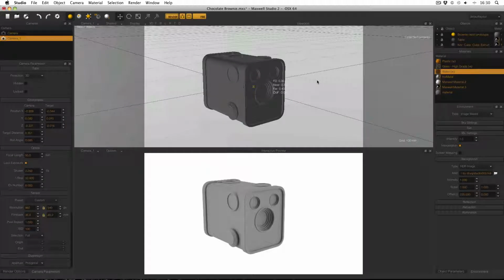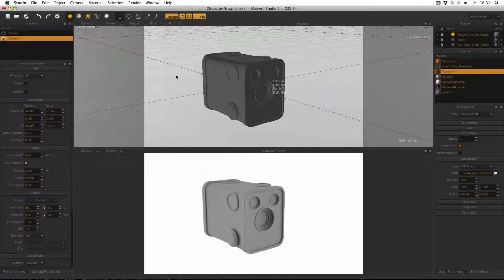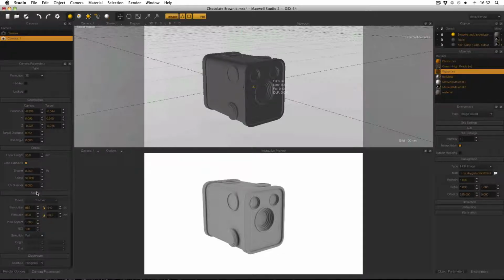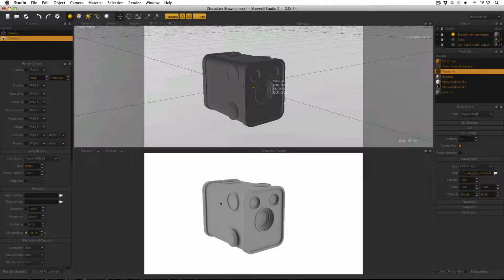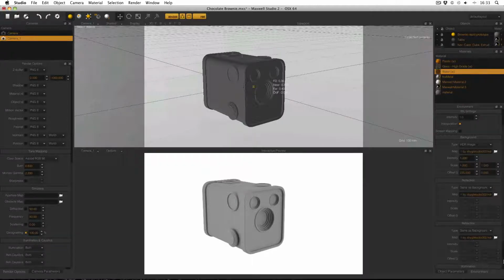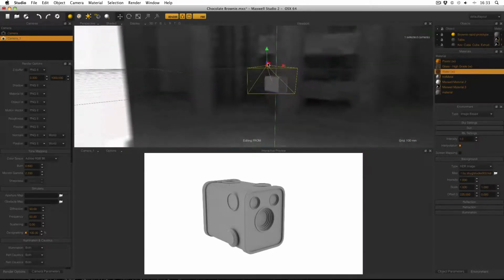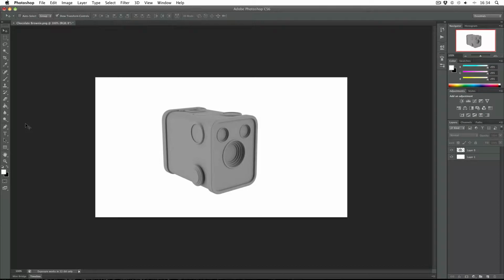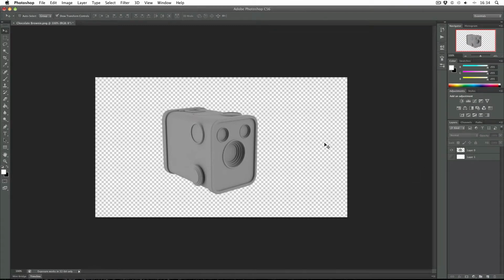Maxwell Render Studio Tutorial - Shadowless Packshot Image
This video shows an overview of a common studio/packshot product visualisation method in Maxwell Render.